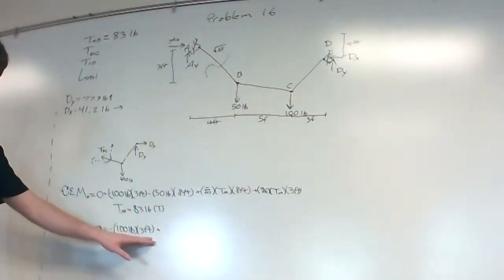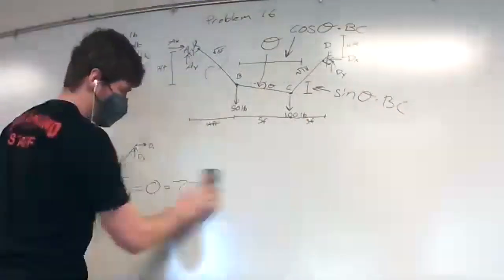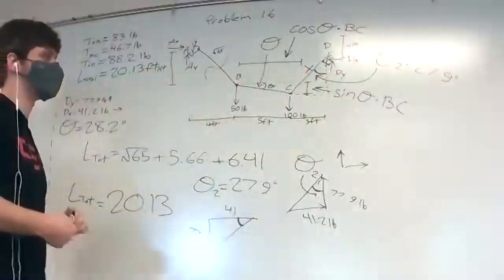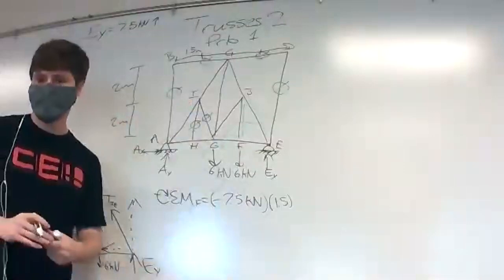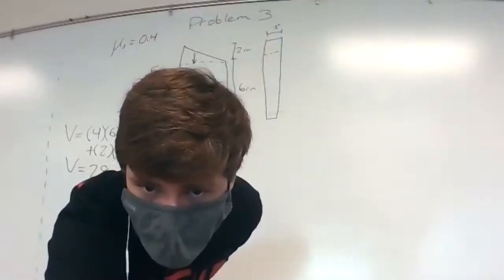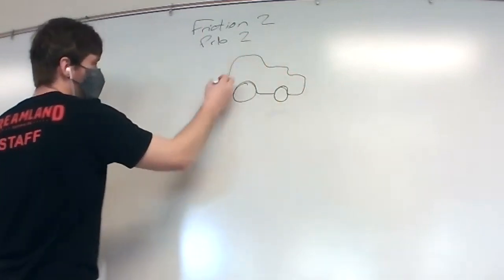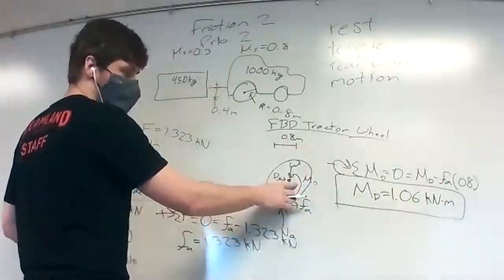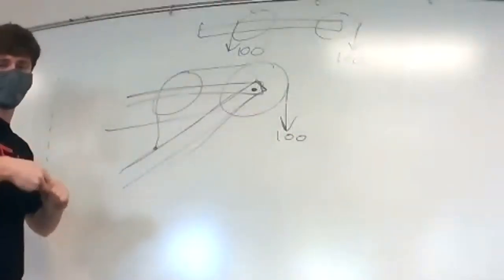Engineering Mechanics Exam 2 Review Session 2